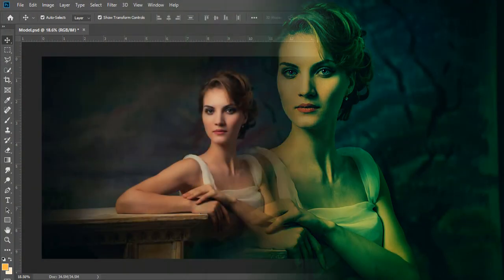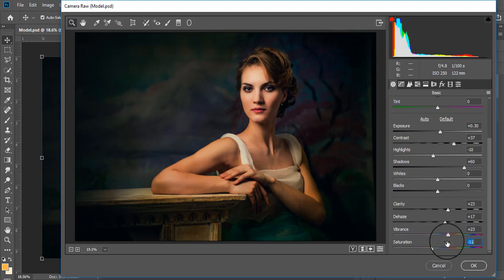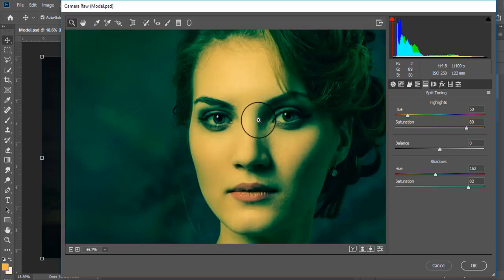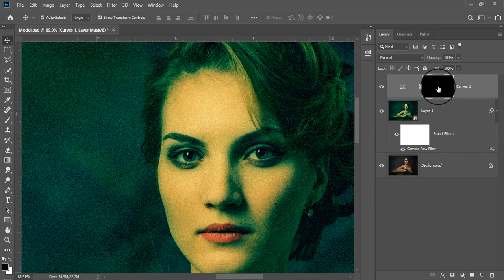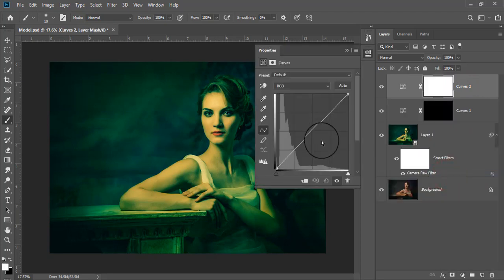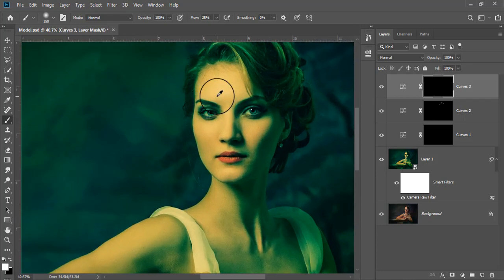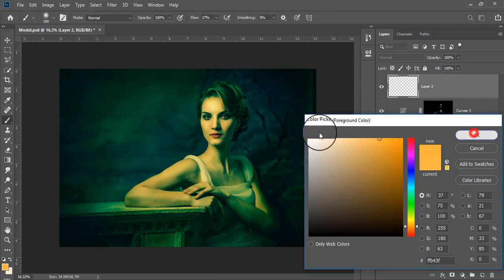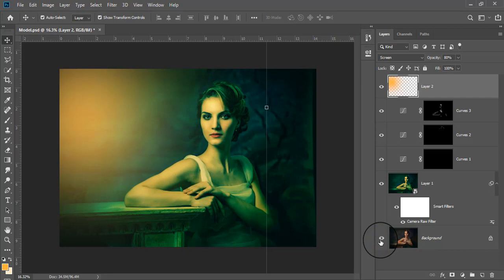How to Add Color Mode in Portrait : Photoshop Tutorial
Hello Viewers,
Here I will show How to Add Color Mode in Portrait : Photoshop Tutorial.

Skype: rakibhafiz
Follow me on

Tutorial Credit: PiXimperfect